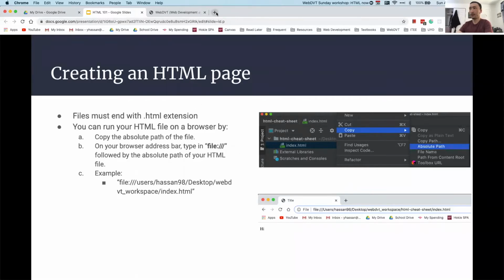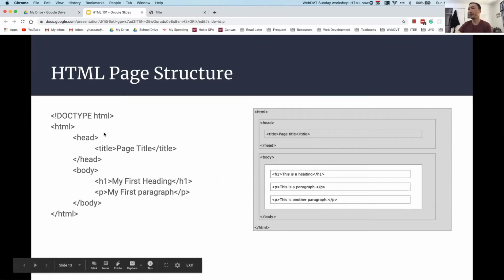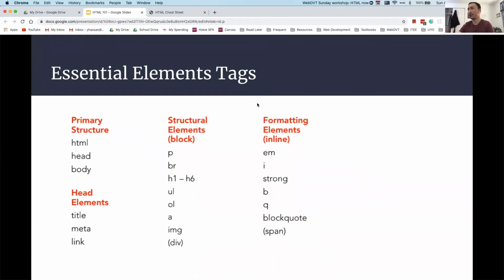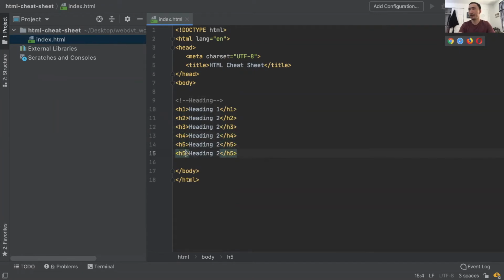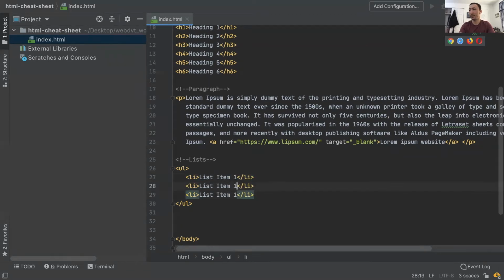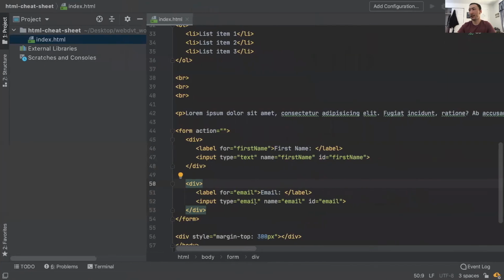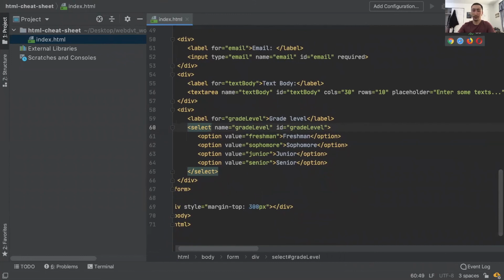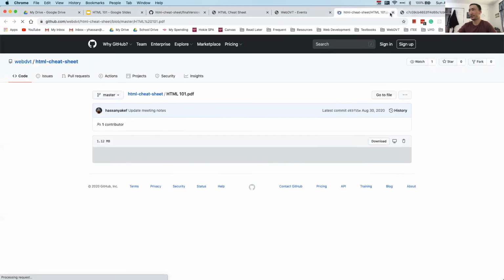WebDVT: Intro to HTML